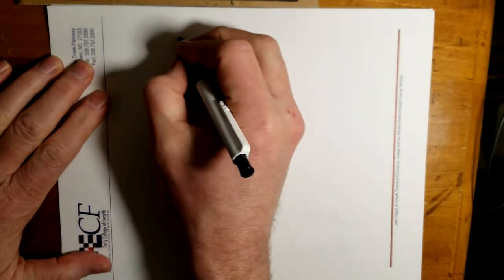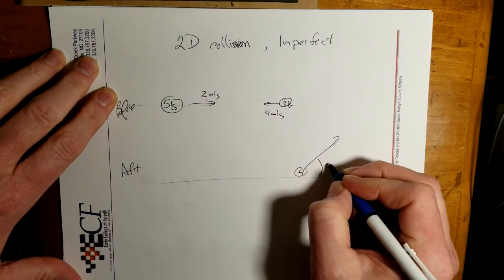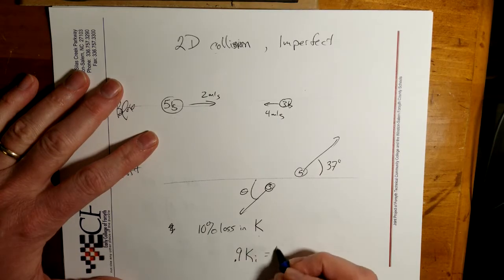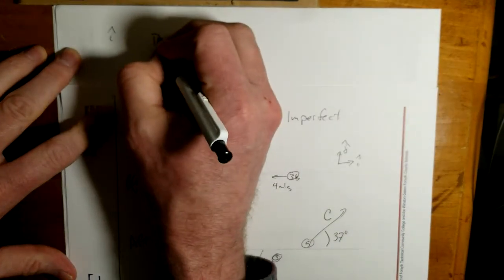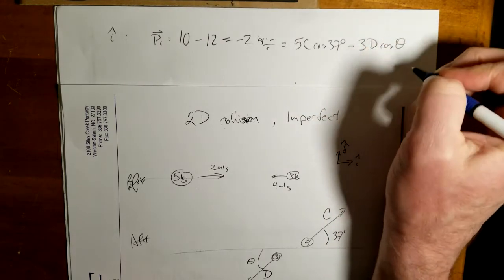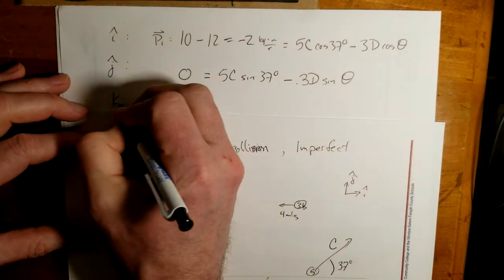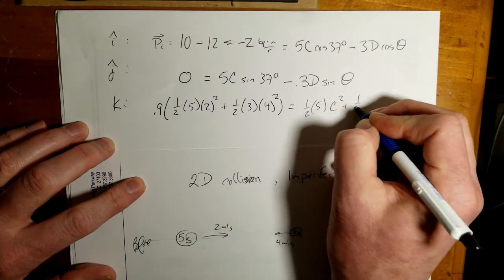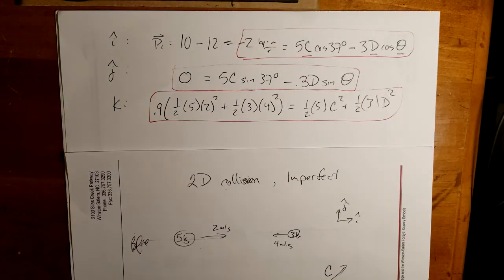PHY x51 Two Dimensional Imperfect Collision 20210108 160222 v01